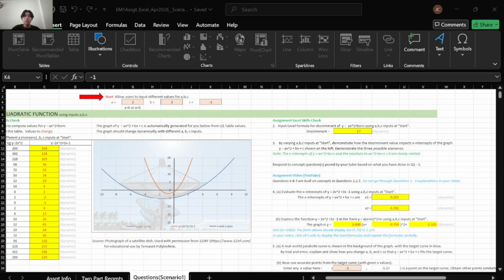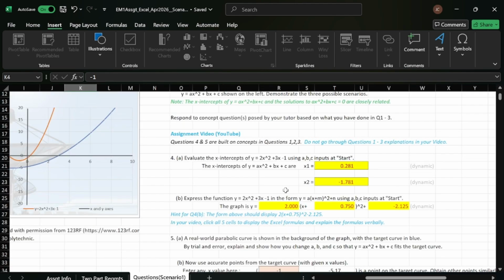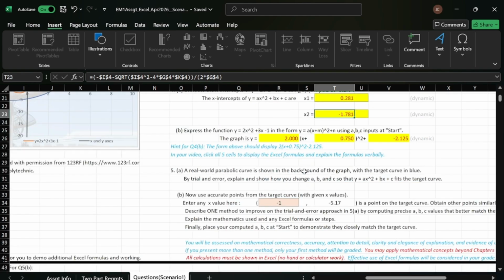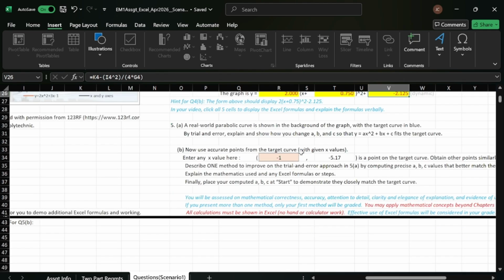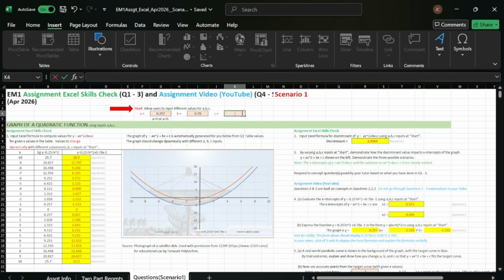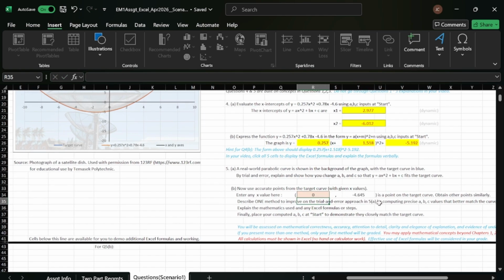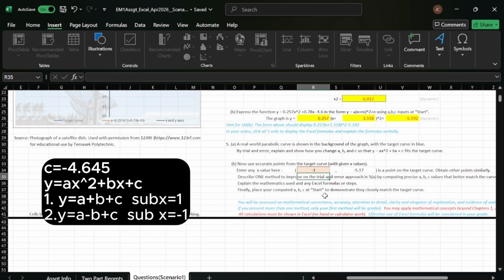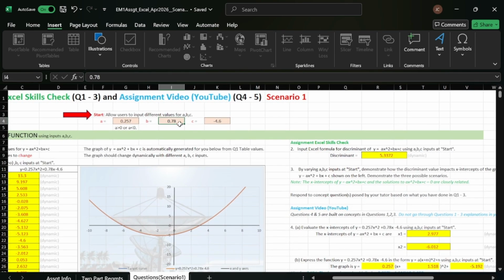E math excel assigment